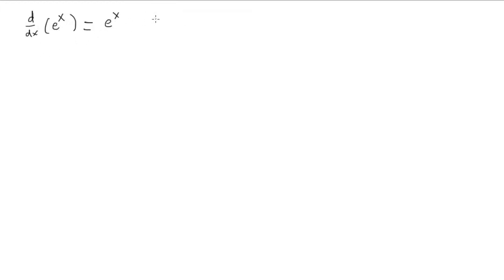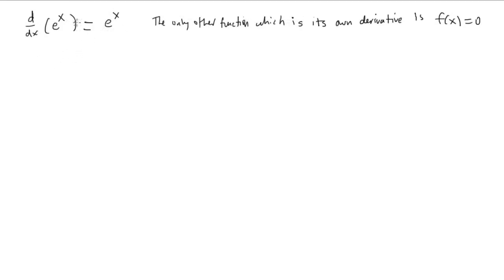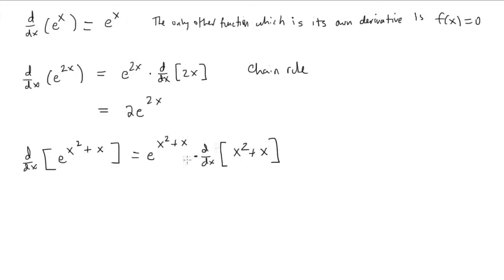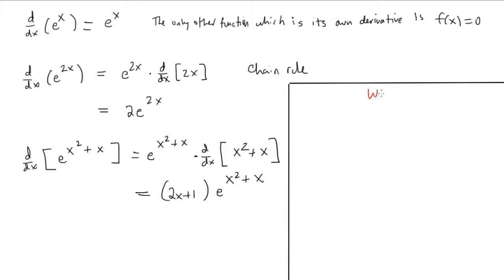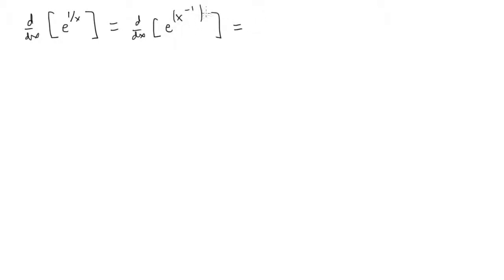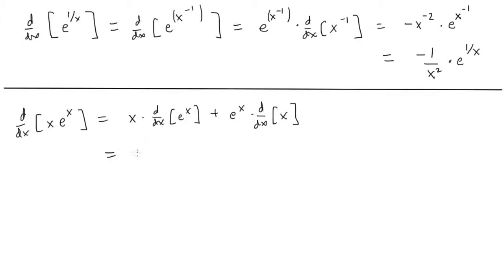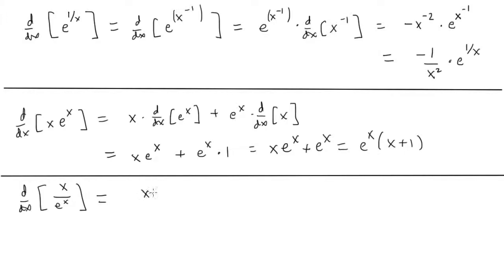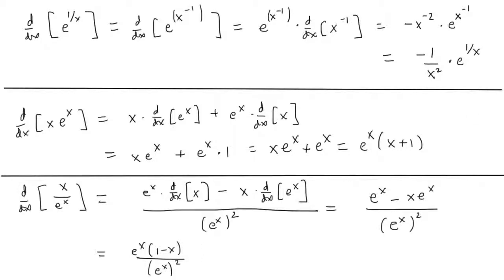Pre-class Video: Section 8.1A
Introduction to the derivatives of exponential functions.